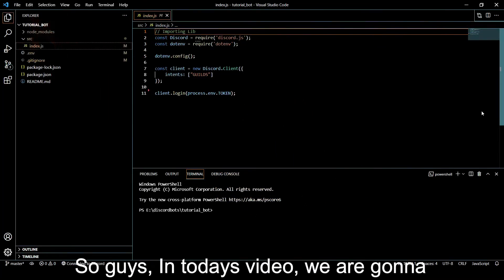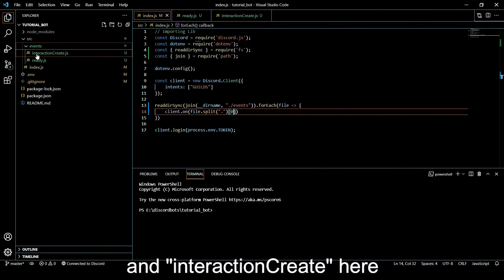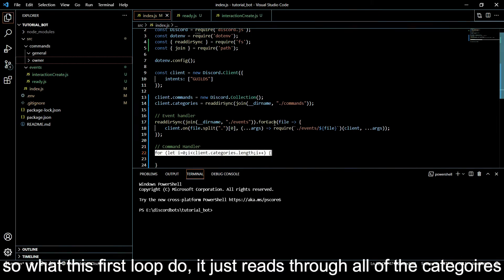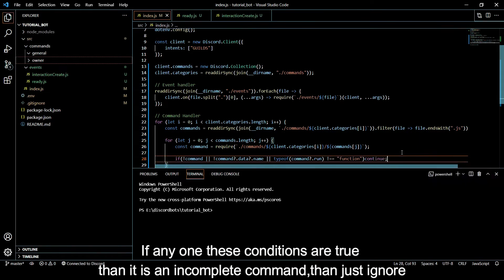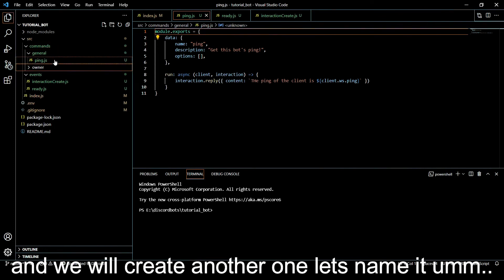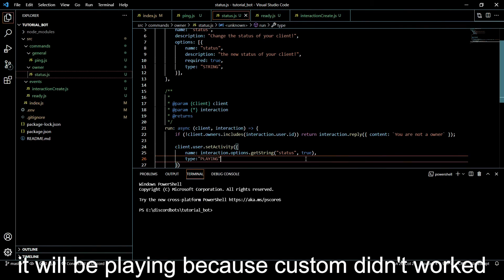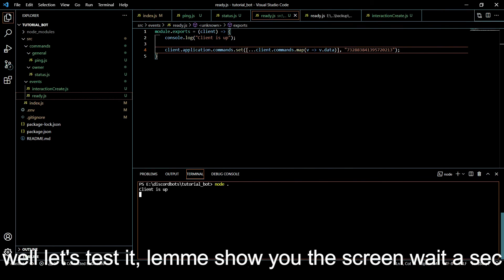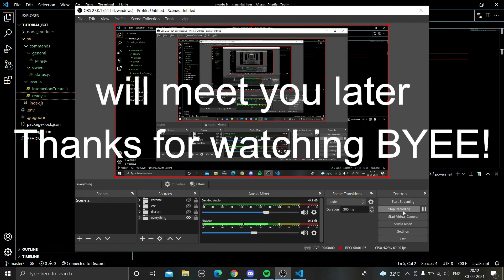Create Discord Bot With Discord JS 13 | Slash Command Handler | # 2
Create discord bot with Discord JS v 13

In this video I create an command handler for Slash commands of discord bot with JavaScript and a Event Handler and a command handler and everything is dynamic.

And please if you do not know basics of JavaScript please learn it than watch this video else you might get stucked at a simple thing.

The code is provided in the github but please do NOT copy paste it, try to understand it first.